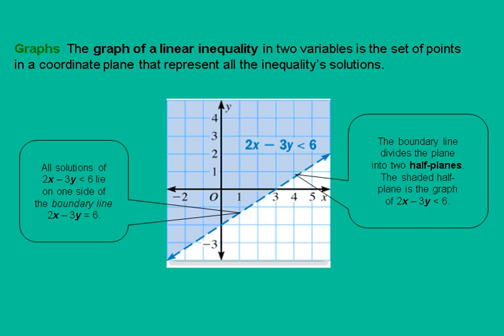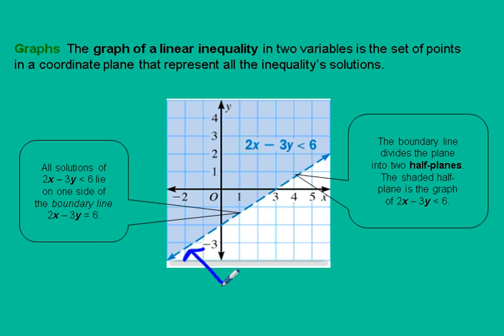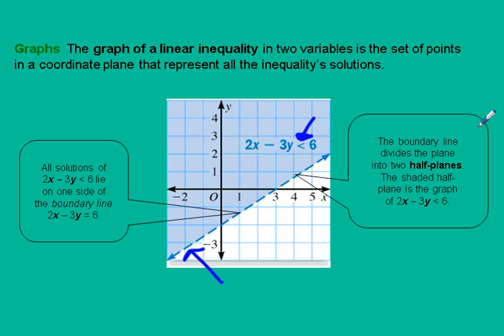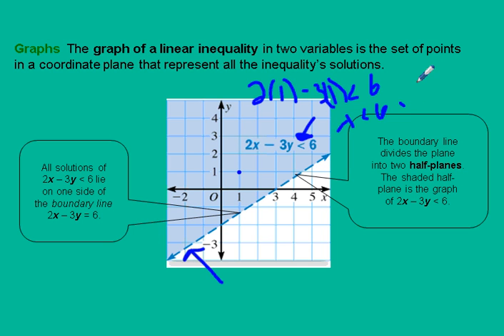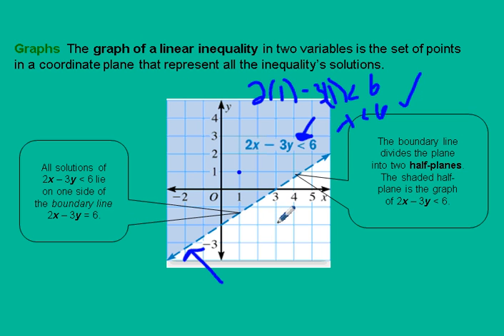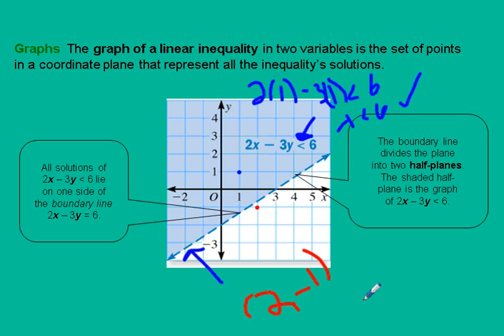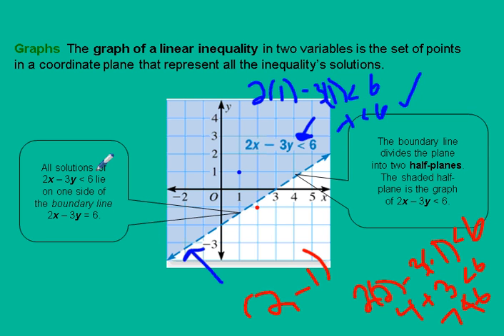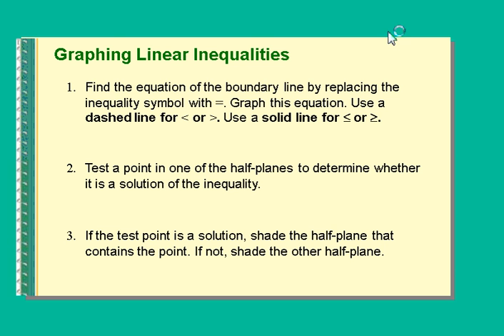8 9 Linear Inequalities part 2